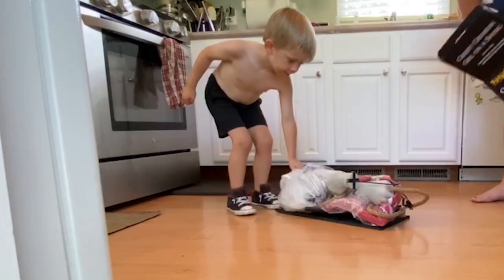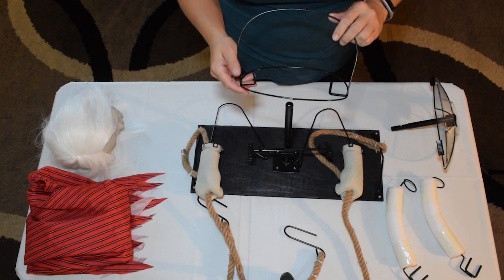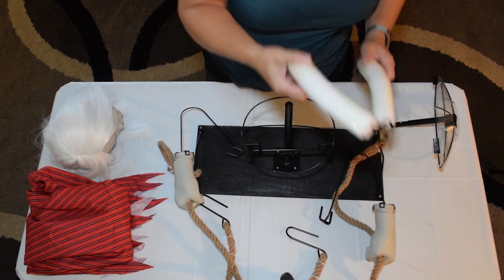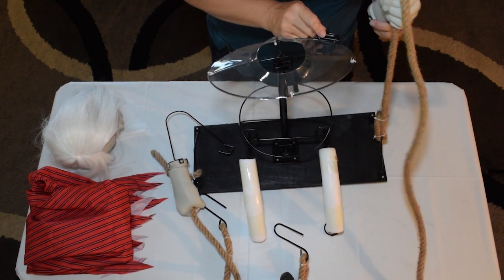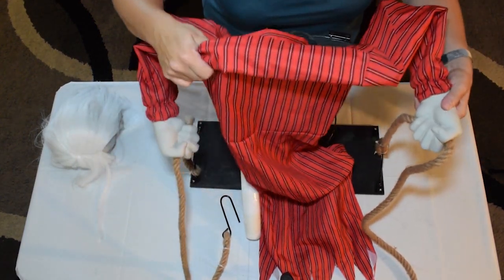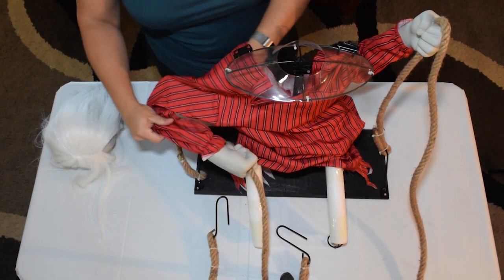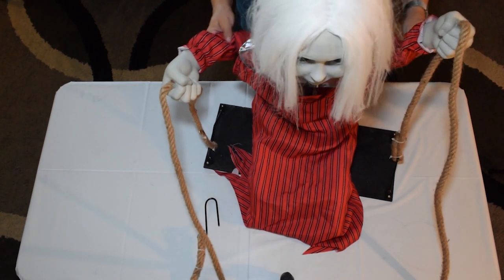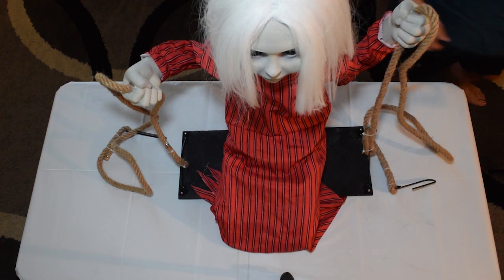How to build CREEPY CRIMSON GIRL ON A SWING from SPIRIT Halloween Step-by-step [Don't miss the end]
This fun and light-hearted video shows you step-by-step instructions on how to assemble the Creepy Crimson Girl on a Swing from Spirit Halloween.

Stay until the end of the video for a good scare!

Halloween is nearing and people are already buying up scary props and goolish decorations.

Do you buy spooky animatronics?   Are you hosting a Halloween party and need some good scares?  Will Trick-or-Treating be cancelled this year?

Even if you don't own the doll this video is still worth the watch - it's pretty funny!

Let us know how we did on this instructional video in the COMMENTS.